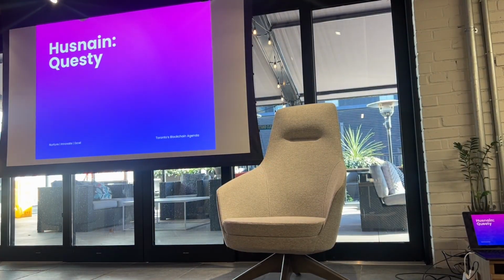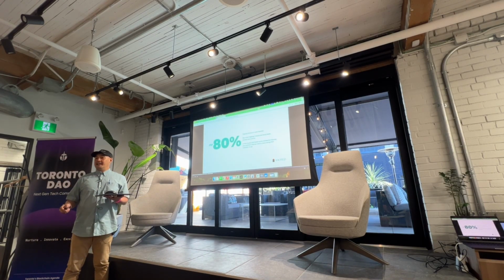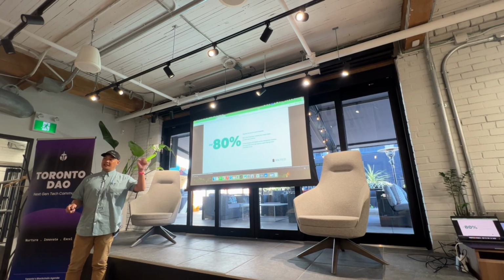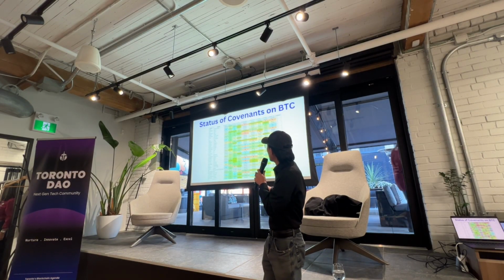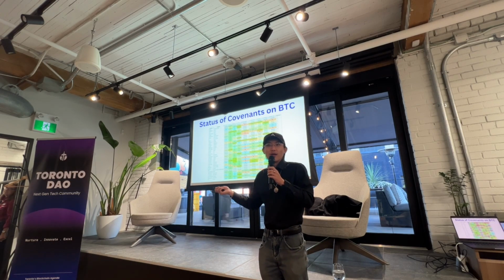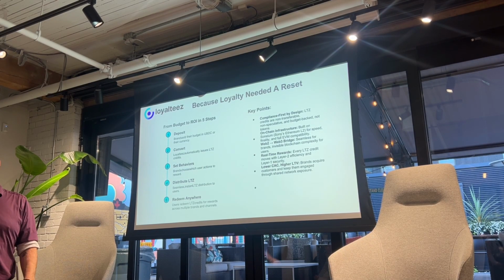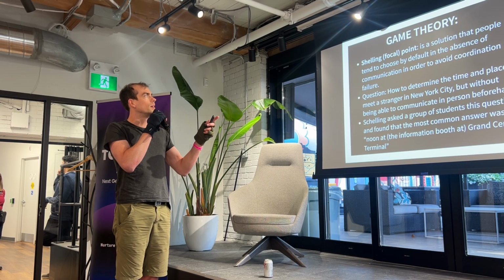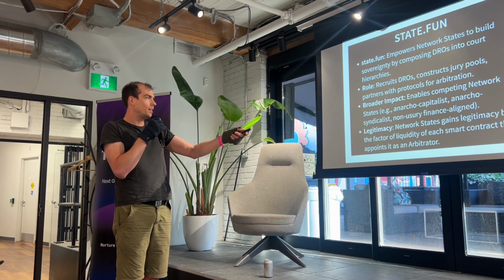9 Demos That Could Redefine Crypto in 60 Minutes | Toronto DAO Showcase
Toronto DAO presents a new format in a new space - daytime, skyline views, and a deliberately smaller guest list designed for deeper conversation. We’ll dig into three pillars: (1) DeFi systems and risk, (2) blockchain/security best practices, and (3) practical LLM use across dev tooling, agents, and data pipelines. Expect short, dense talks, live demos from Toronto-built projects, and open Q&A that favors real problems over platitudes.

​This is a curated event: founders, engineers, security researchers, data/AI practitioners, and serious operators.

Taylor - Loyalteez
Loyalteez is the compliance-first, open-loop loyalty platform that helps brands cut CAC and lift LTV. Launching on Soneium mainnet this October.

Husnain - Questy
Questy is a no-code, white-label engagement platform that helps Web3 startups retain users and grow their communities through interactive quests.

Jerry - CovenantsCovenants are a category of proposed changes to Bitcoin’s consensus rules that would allow a script to prevent an authorized spender from spending to certain other scripts.

Poroburu - court.fun
Court.fun enables Dispute Resolution Organizations on Solana, where jurors stake blue-chip tokens to provide economic justice to arbitrate disputes using game theory. State.fun leverages these DROs to give Network States’ digital sovereignty through appointing court hierarchies and developing arbitration partnerships.

​Lisan - SACRED PROTOCOL
Allowing creators and audiences to connect globally with crypto, on any social network platform.

​Dhawal - HeyElsa
Elsa is redefining how crypto works by building Cryptos Agent Layer. Intelligent agents don’t just execute user intent they autonomously trade, optimize, and manage portfolios end-to-end.

KJ - Zentra
Zentra is the first decentralized World Computer with Upgradable CPU, Unlimited Gas powered by Minus Theory, native Python.

Antoine - Ordinals
Bitcoin Ordinals are a way to uniquely number and track individual satoshis (the smallest units of bitcoin) by their order of creation. This enables users to “inscribe” data (like images or text) onto specific sats—creating NFT-like assets on Bitcoin without changing its core protocol.

​Samir - Toronto Special Economic Zone
We’re asking Ontario and Toronto to create a physical “Toronto Special Economic Zone” with lower taxes, faster approvals, and real support so people can build here, keep good jobs here, and grow a net-zero district we’re proud of.

Btw please sign our petition and support the cause of the Toronto Special Economic Zone